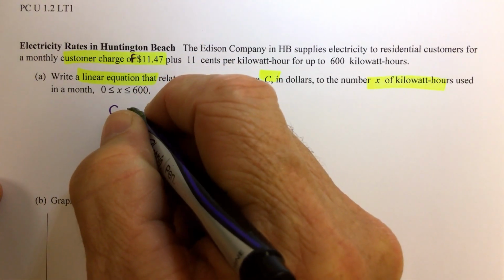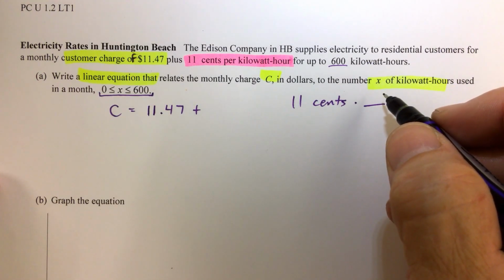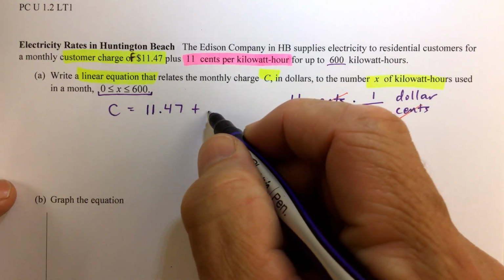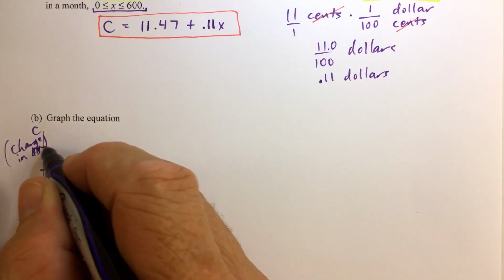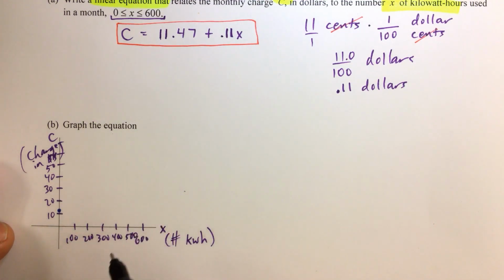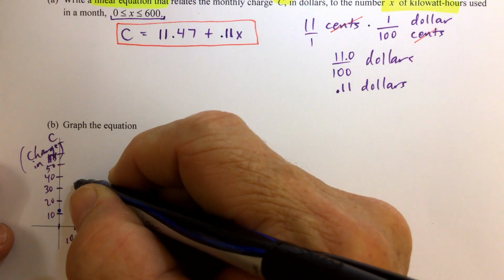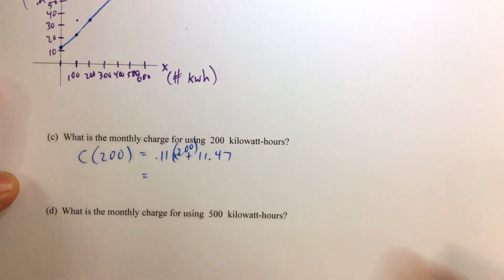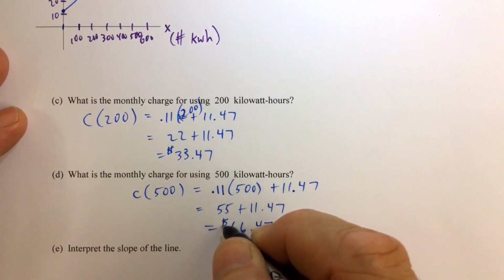PC U1.2 LT1